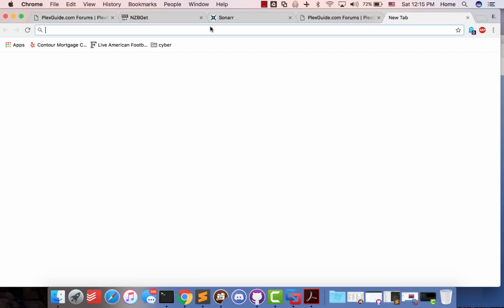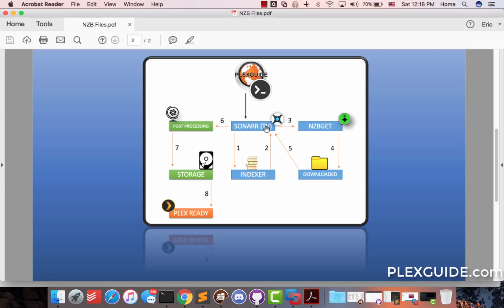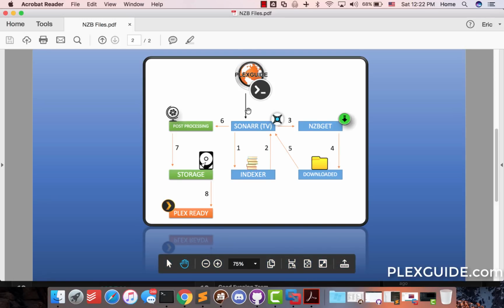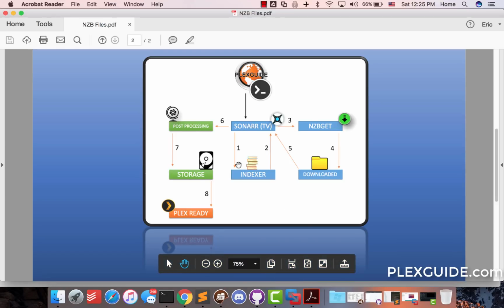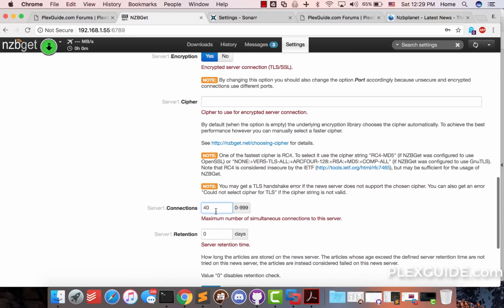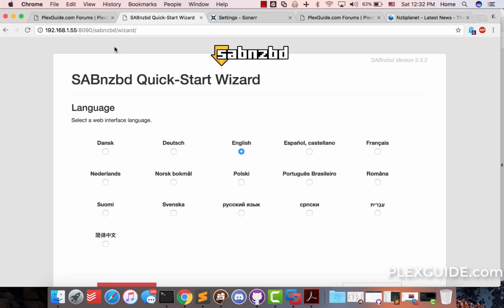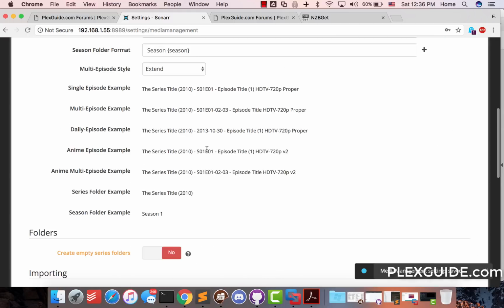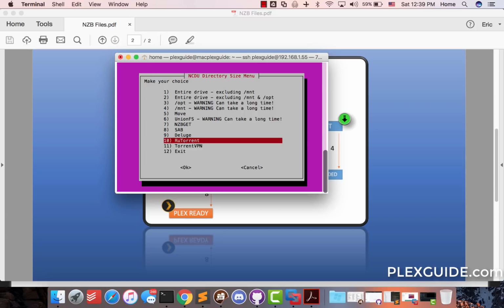PlexGuide.com - Understanding NewsGroups & NZBs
PlexGuide.com - Video demonstrates what newsgroups are, where to find them, a quick demo between Sonarr and NZBGET.  Talking through a data chart to provide you better info on how NZBs flow.